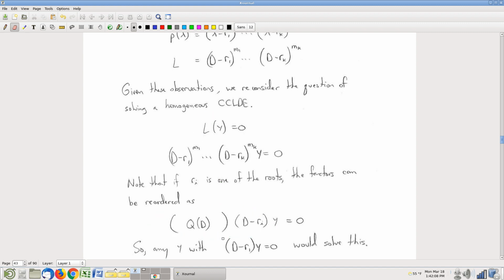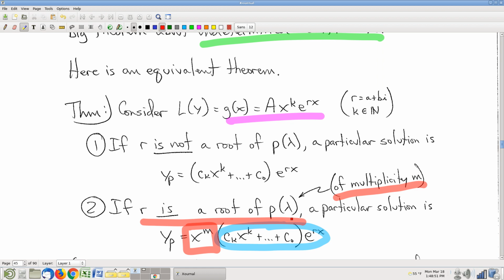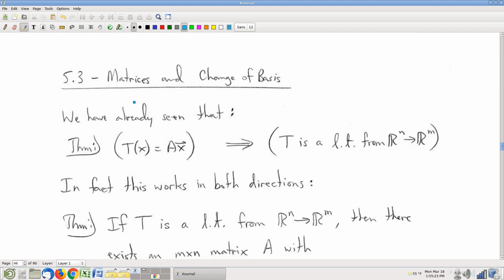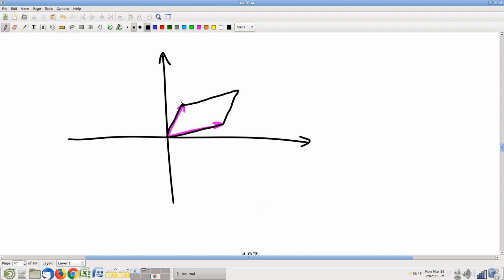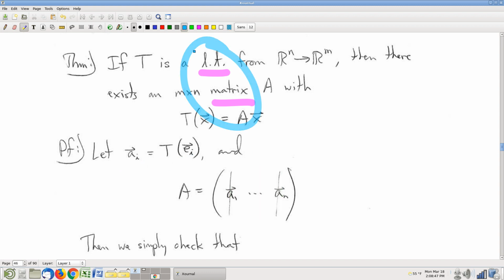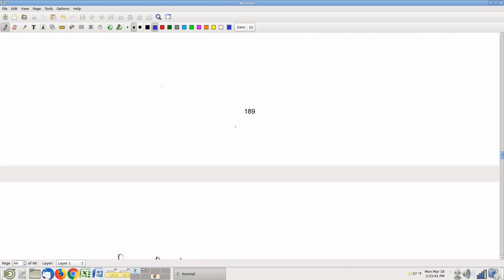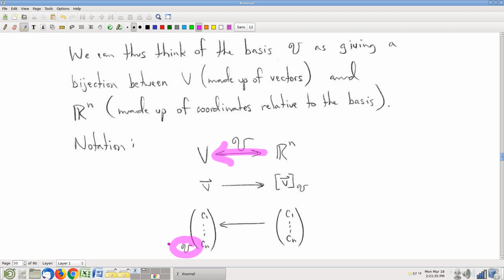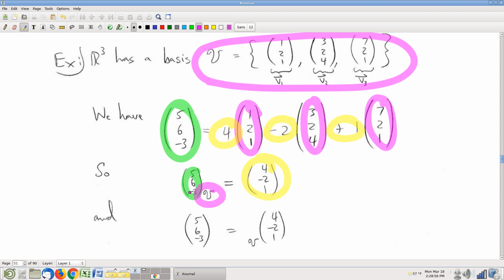Math 216, 2019 Spring, 03-18, Sec. 1